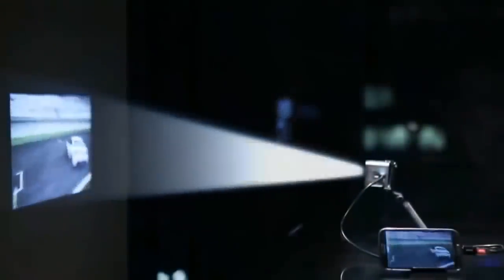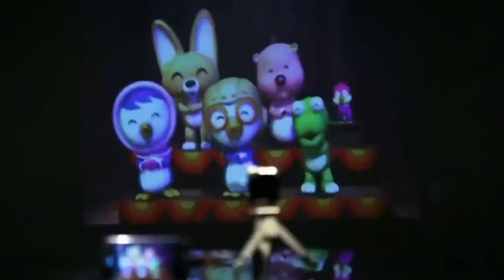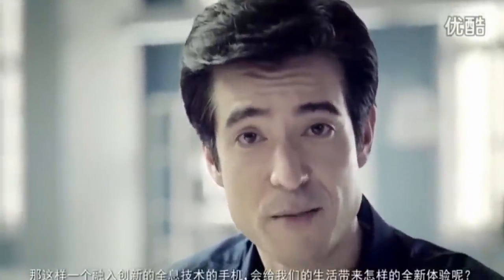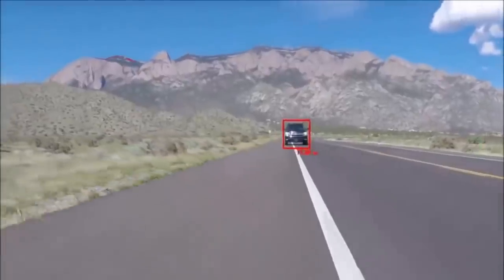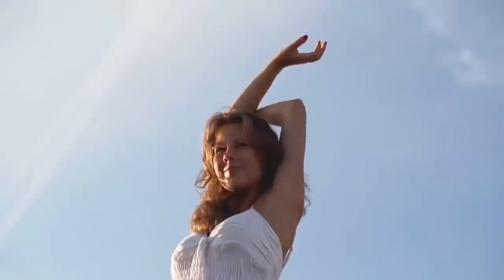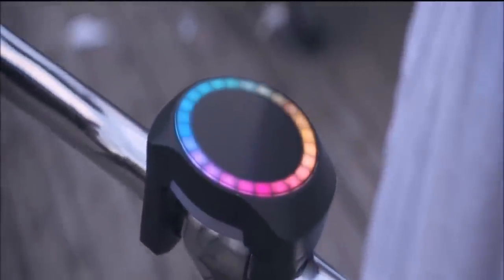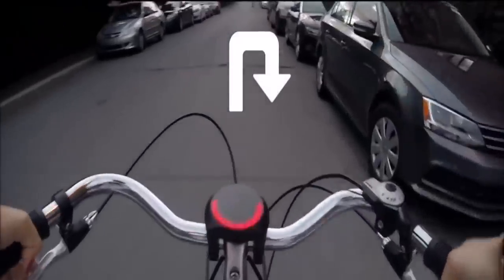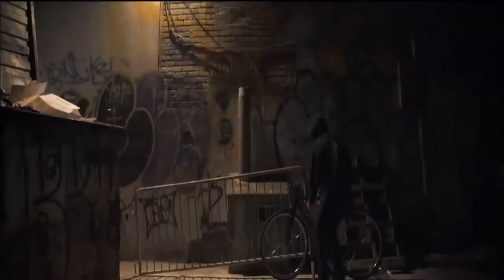5 BEST TECHNOLOGY'S NEW IN 2019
ASTONISHING TECHNOLOGY THAT WILL LEAVE YOU BREATHLESS IN 2019

Hazawarlock is bringing you AMAZING SCIENCE Toys/Gadgets!
Sit back and relax. Enjoy 10 minutes of oddly satisfying scientific curiosities featuring various engines with candles, ferrofluid toys, kinetic art that uses physics, optical illusions, various forms of dices, math toys/shapes and more mindblowing stuff!

msg me for any credit needed

Amazing Gadgets
Amazing Gadgets
Amazing Gadgets

Amazing Science Toys
Amazing Science Toys
Amazing Science Toys

Science Toys Compilation
Science Toys Compilation
Science Toys Compilation

The Most Satisfying Video in the World